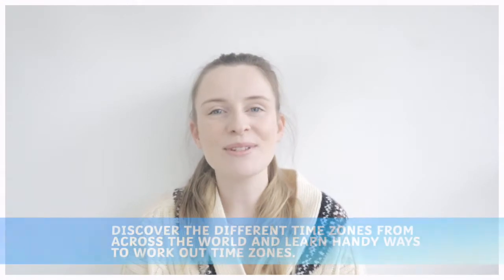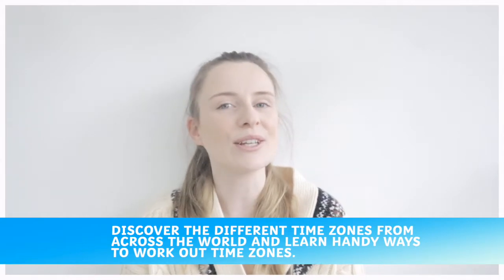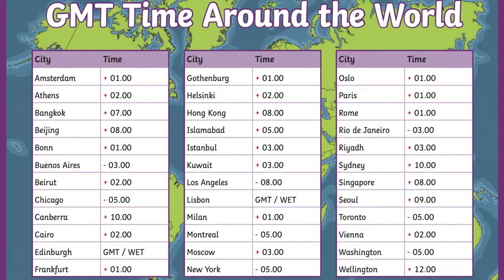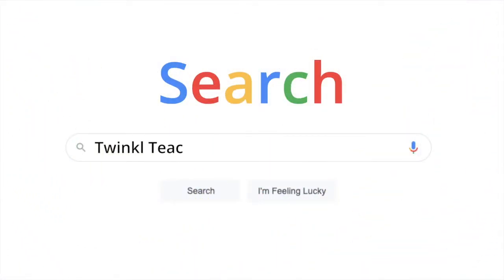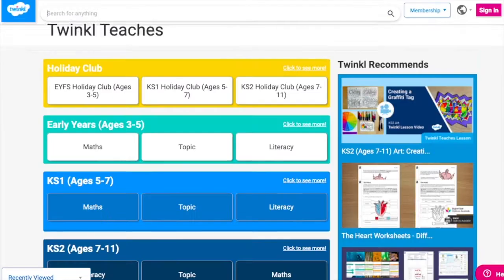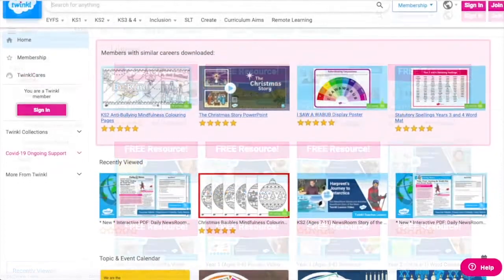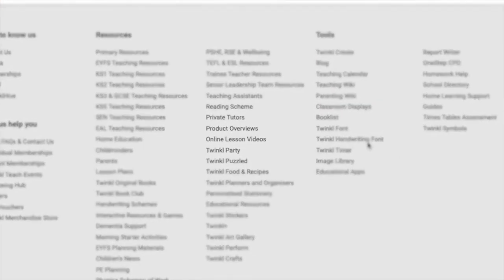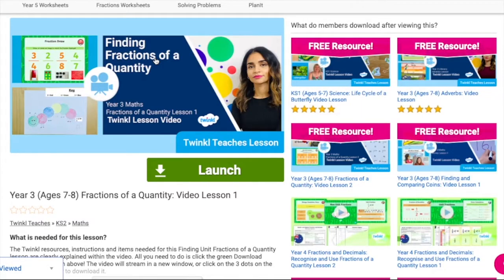Preview Our Position and Time Zones Video Lesson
In this video, Twinkl Teacher Miriam demonstrates how this geography video lesson can teach children about position and the significance of time zones. Children will discover how the earth spins and positions itself:

As well as exploring the different time zones across the world.

0:00 Introduction
0:30 Develop understanding on how the earth spins and positions itself
0:54 Discover the time zones from around the world
1:17 Learn about different time zones within continents
1:28 How to find Twinkl Teaches lesson videos?
1:42 Outro